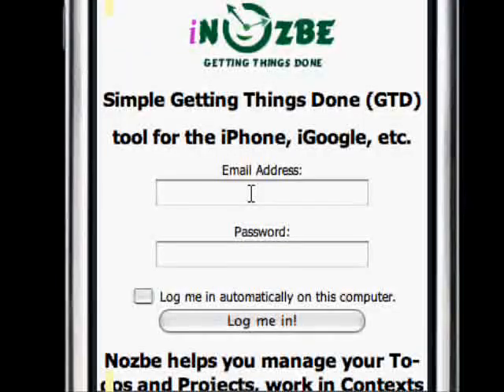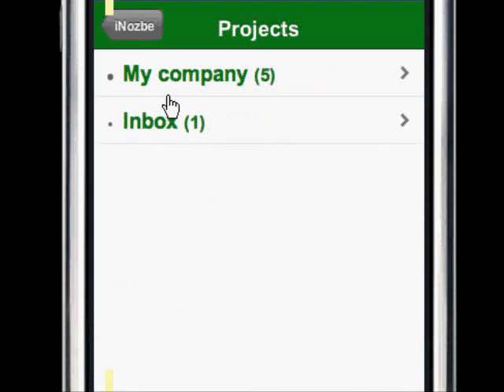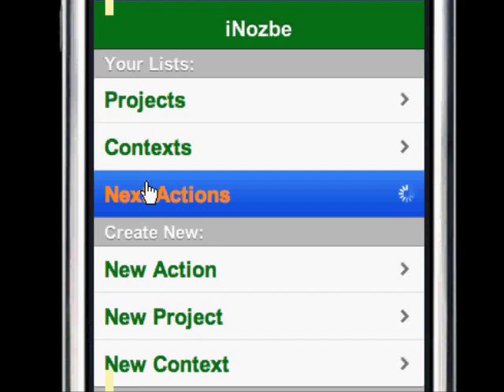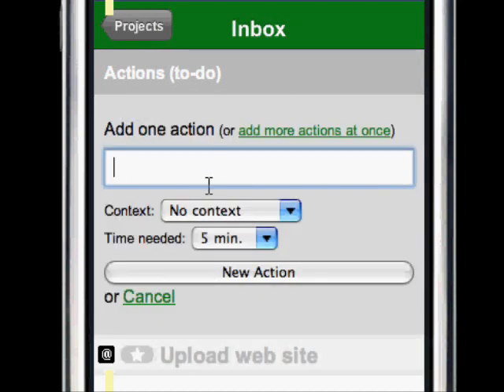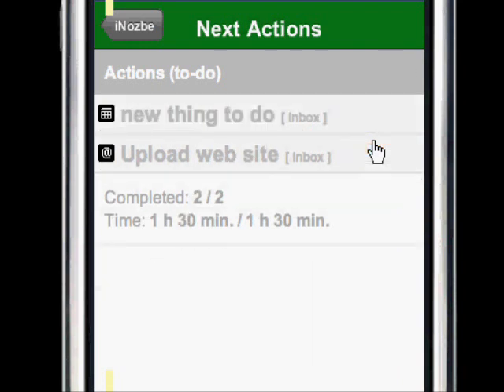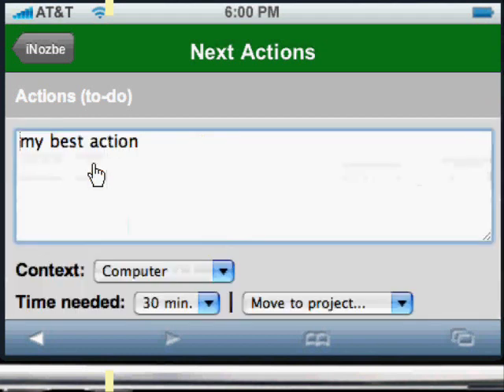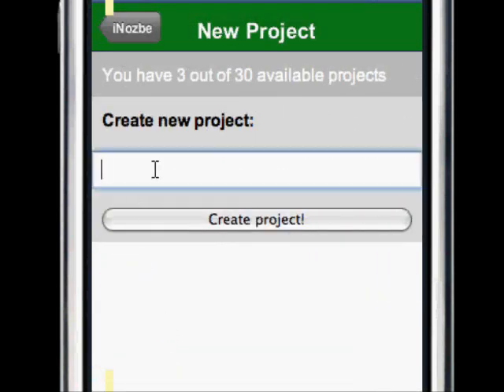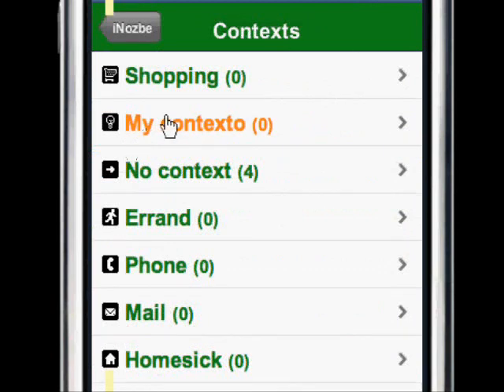iPhone and GTD - Getting Things Done with iNozbe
web application running natively on the iPhone by Apple - just go and log in to your Nozbe account to get things done!